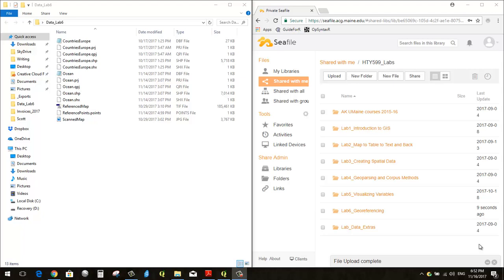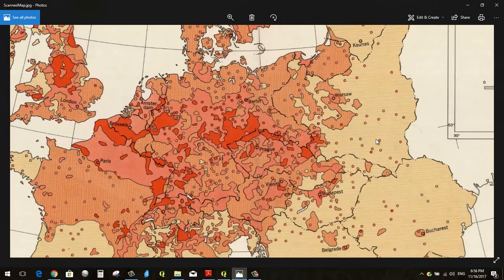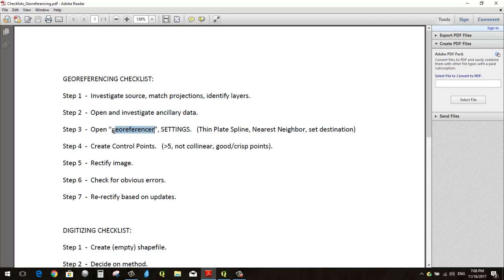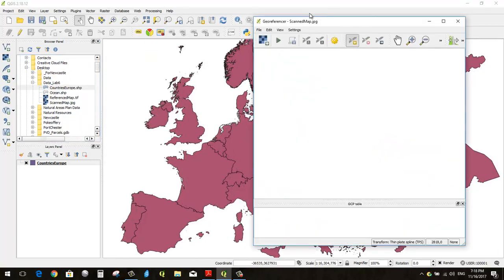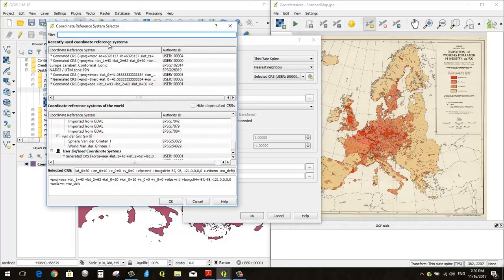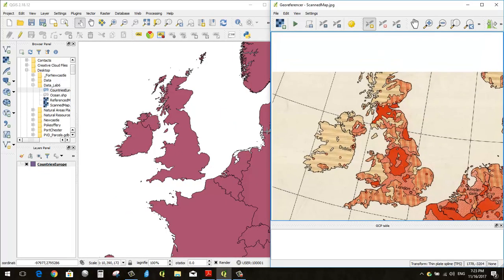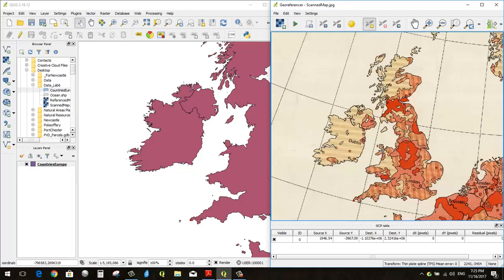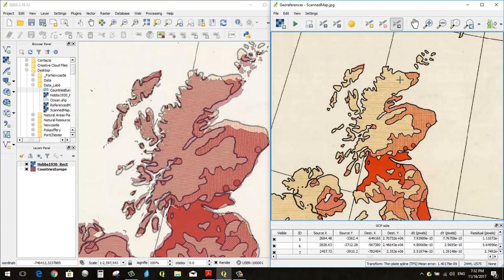HTY 599 - Georeferencing & Digitizing (Tutorial 1/2)